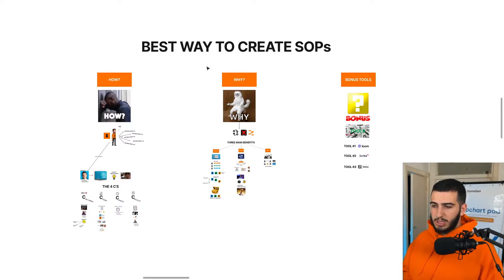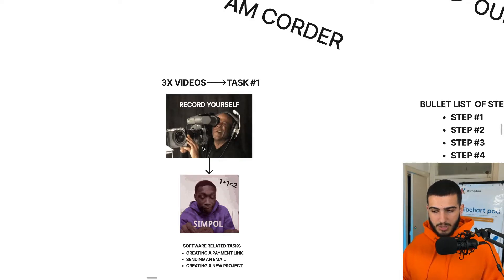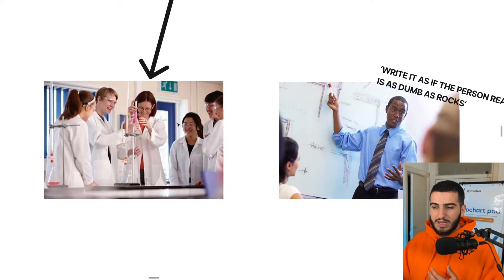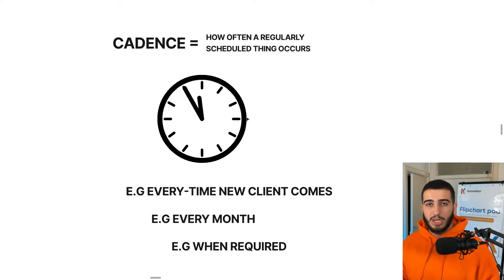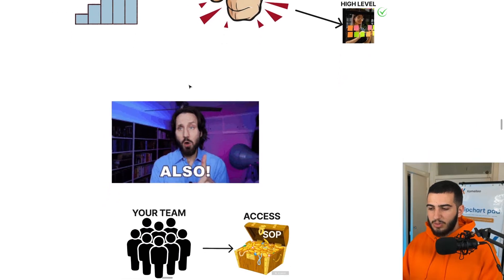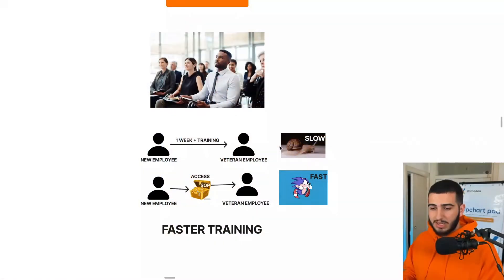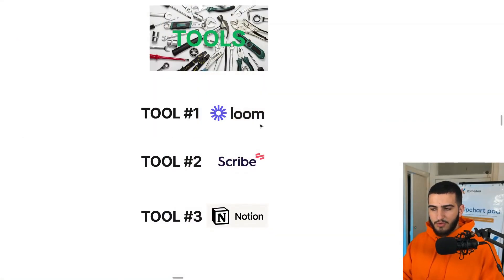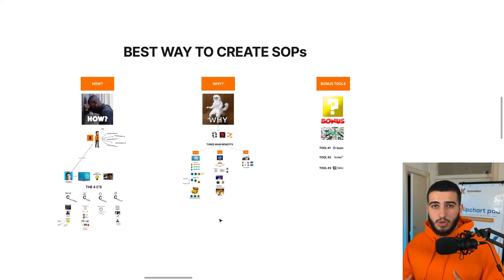How to Create the 'Perfect SOP' for Your Agency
We just launched our BRAND NEW community the ScaleProof Agency Hub

Get 5 Custom Automations Based on the Pain Points in YOUR AGENCY (Plus Access 20+ Page Breakdown)

Want to work with us to save 100 hours a month in your agency with a scalable system that will allow you to take on more clients without ruining your service delivery or profit margins?

In this video, I’ll be breaking down the method we use at Fluxomate and in our partners agency for creating SOPs. This is the exact same method that Dan Martell breaks down in his best-selling book Buy Back Your Time. SOPs are an essential aspect on any business as they allow for any process to be repeated without your intervention. Having a clear library of SOPs for different departments will allow you to consistently provide good quality to your clients and avoid any confusion/ mistakes by any of your employees. Whether you already have an established SOP library or you are looking for way to actually create SOPs this video will be helpful to you!

00:00 - The Best Way To Create SOPs
01:00 - How to Create SOPs
01:50 - The 4 C Method
6:54 - Why SOPs Matter
10:32 - Three Bonus Tools
14:37 - The Next Step….

My name is Leo and I’m the owner of Fluxomate an agency that specializes in creating custom solutions for SMM agencies looking to scale...

We release all of this content for free to get you started on your automation journey to begin removing yourself from the day-to-day in your agency and focus on the important stuff!

The only thing we ask from you?
Take 20 minutes of your day and implement this in your agency - It’s a complete game changer.